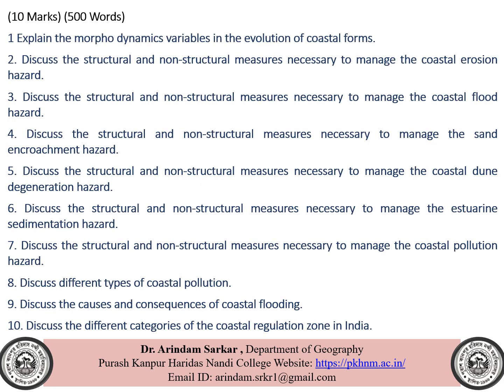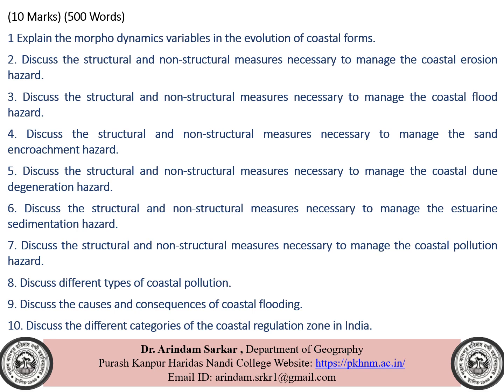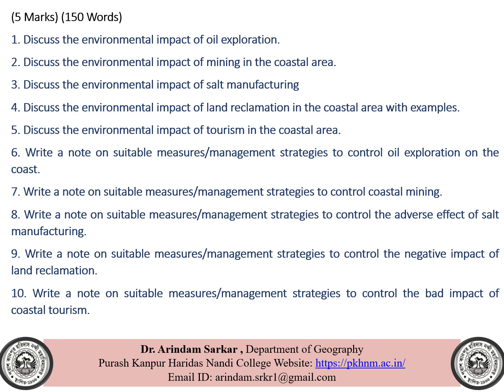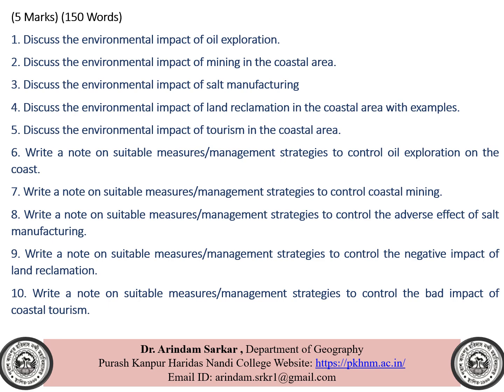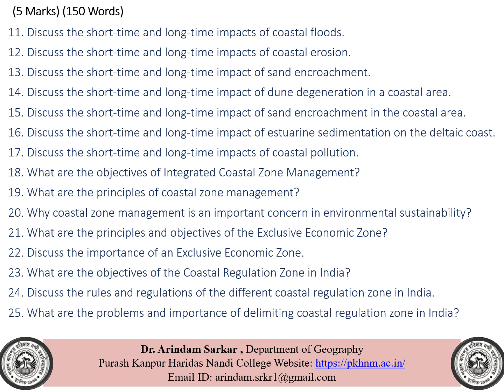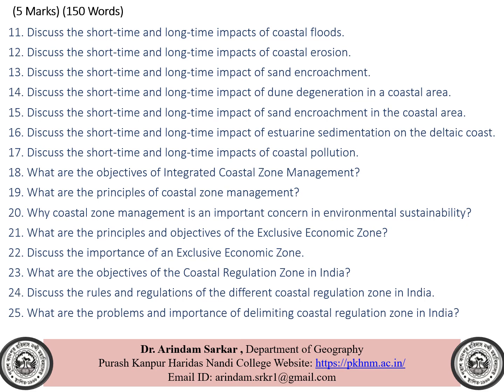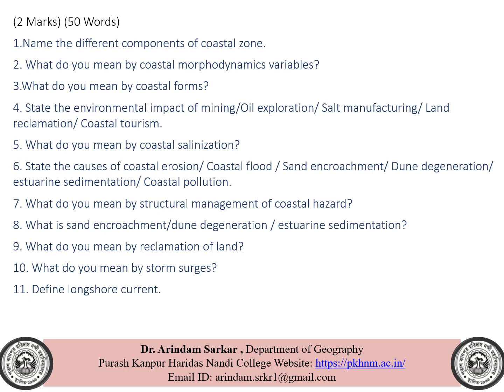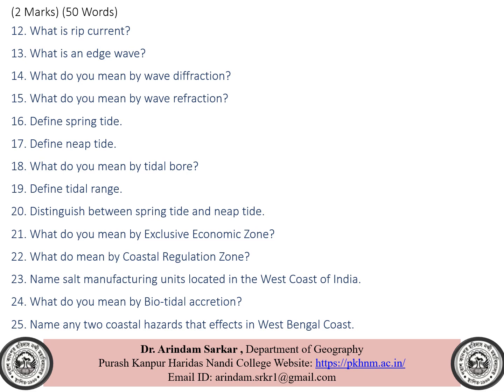GEO-A-SEC-A-3-01-TH-Coastal Management @Model Question Bank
Undergraduate STUDIES (CBCS System)
Geography Honours
Semester-3
SEC-A-Coastal Management
Model Question Bank